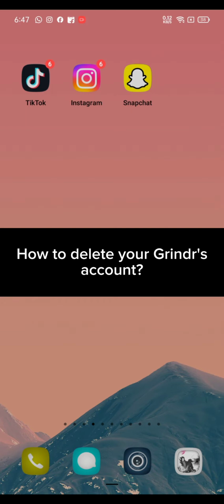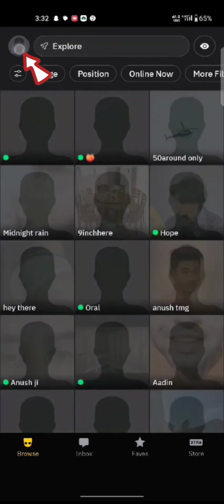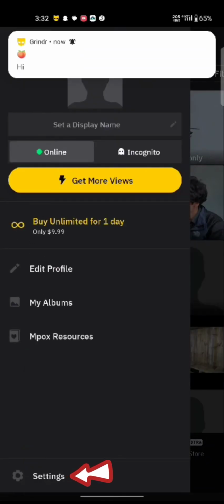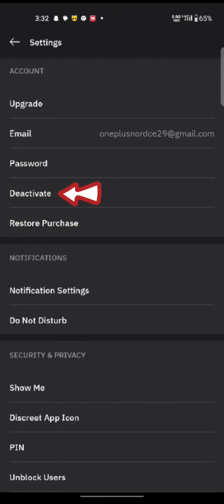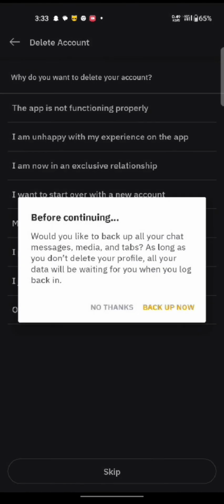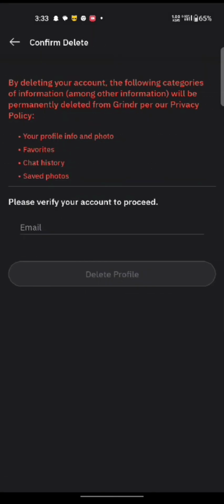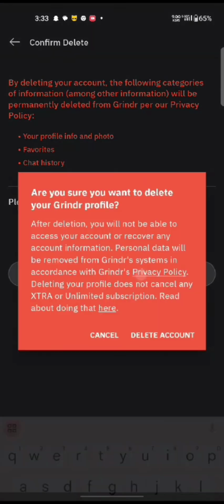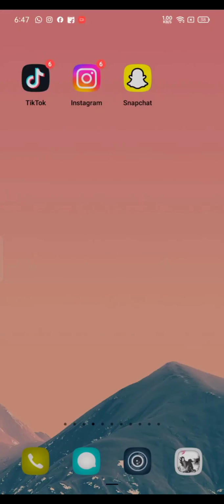How to Delete Grindr Account 2024 | Remove Grindr Account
Our goal is to provide you with clear and concise guidance on navigating the process, ensuring your privacy and security are maintained. Whether you're taking a break from the platform or seeking a permanent deletion, our tutorials offer valuable insights to help you make informed decisions about managing your Grindr account.